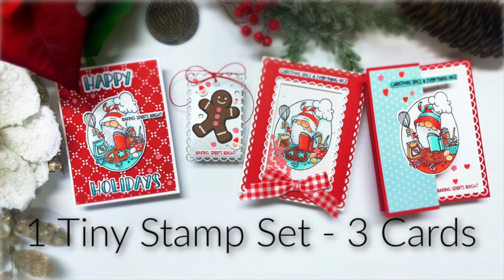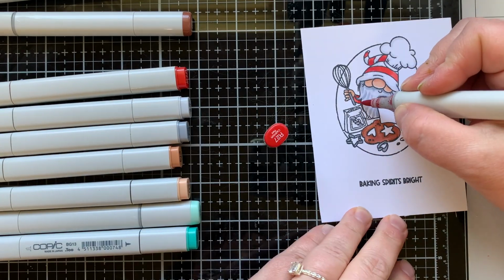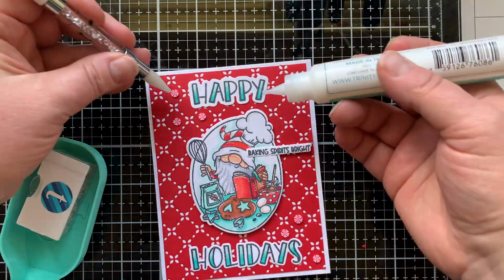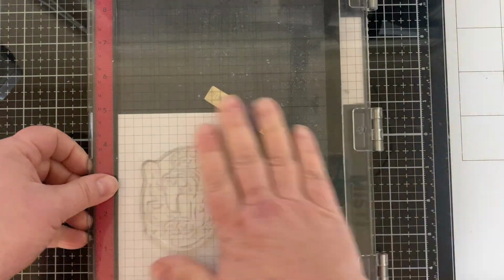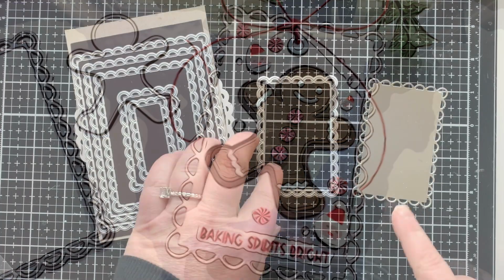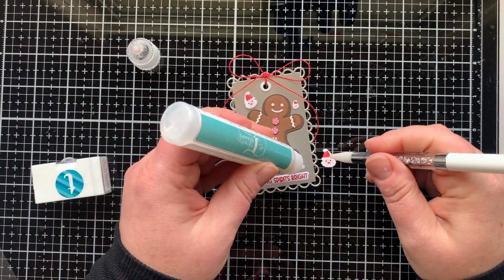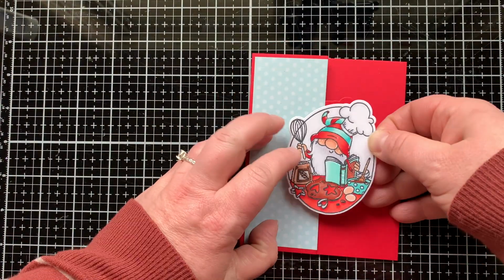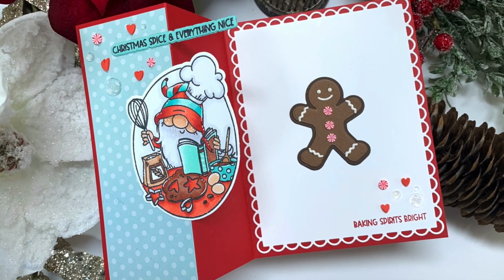Small Stamp Set 3 Ways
Have you ever fallen in love with a small stamp set and only used it ONE time?  Let me show you a few different ways to get more out of that tiny little stamp set that you love.

• We R Memory Keepers - Crop-A-Dile and Case - Pink - Includes Crop-A-Dile, Case and 100 Eyelets

• New & Improved Platinum SIX Machine with Universal Plate System